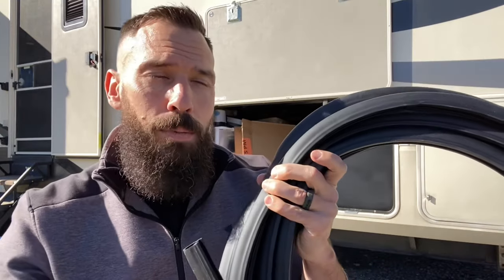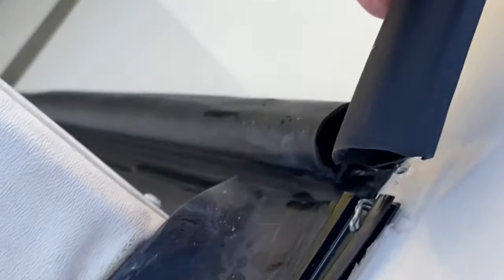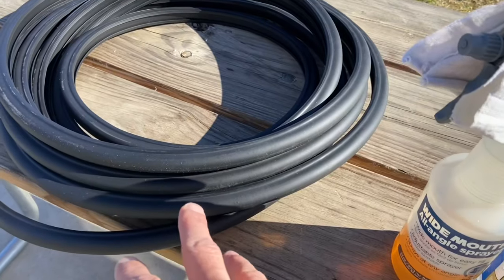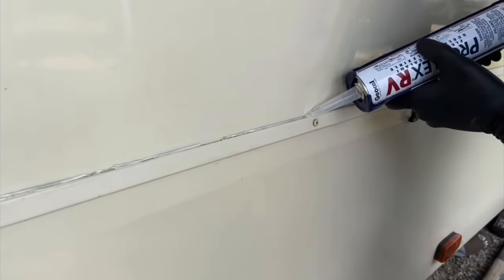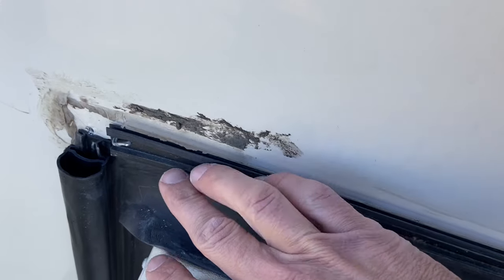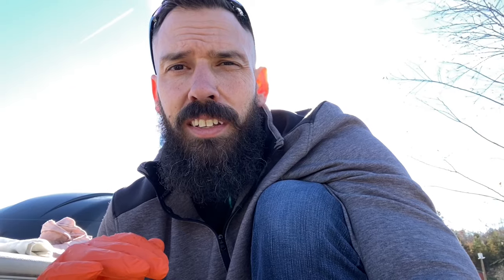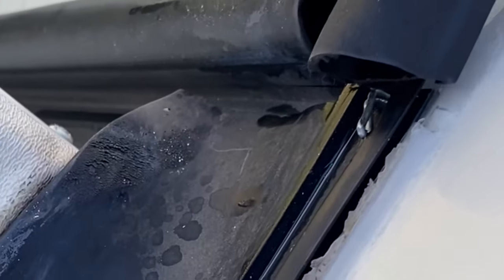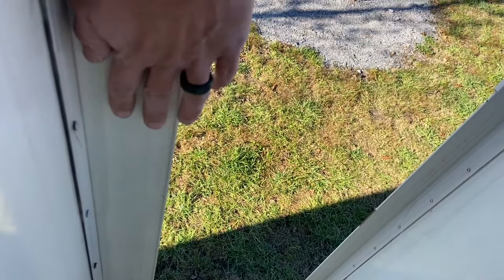REPLACING YOUR RV SLIDE OUT D-SEALS | Easy, Necessary RV Maintenance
Full time RV living is always full of preventive maintenance. One of those items is slide maintenance. Here we talk about how to replace RV slide out seals. Mainly replacing the RV slide out D-seals. These D-seals are located on all sides of your RVs slide outs inside and out. We use a UV protectant on these rubber seals but over time the weather and sun will still reek havoc on these and they will need replacing. Luckily this is a pretty simple job and we lay it all out for you in this video.

🔹Lexel Adhesive Caulk
🔹 Proflex RV Sealant
🔹Alpha Systems 1021 Self Leveling Sealant
🔹Mineral Spirits
🔹Plastic Putty Scrapper
🔹Metal Paint Scraper

✅👇🏼💦BLUE TECHNOLOGY WATER 💦 👇🏼✅
Save on all Blu Tech Filtration Systems and Water Hoses!

🔻RV KITCHEN ACCESSORIES 🔻
🔹Over the sink dish drainer
🔹Magnetic knife holder
🔹30 pack Spice rack grippers
🔹Motion lights
🔹Paper towel holder
🔹RV fridge/freezer thermometer
🔹Cabinet shelf rack
🔹Power Airfryer 360 Oven
🔹Instant Pot
🔹Plug in fly trap

.NOTICE.